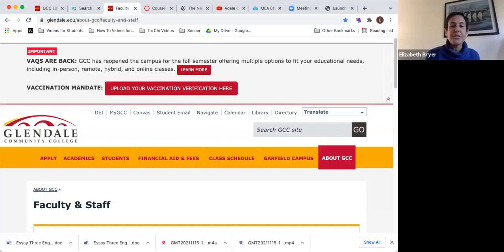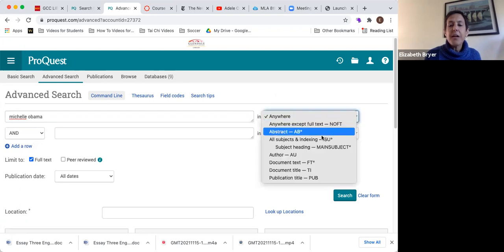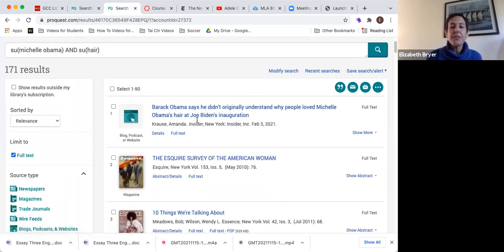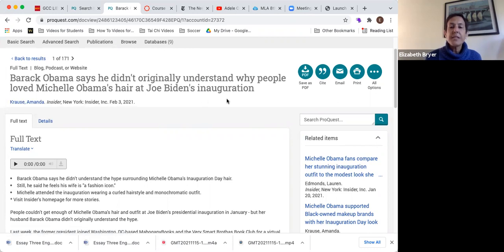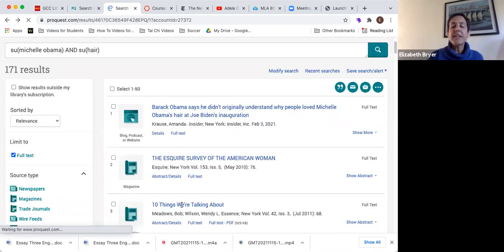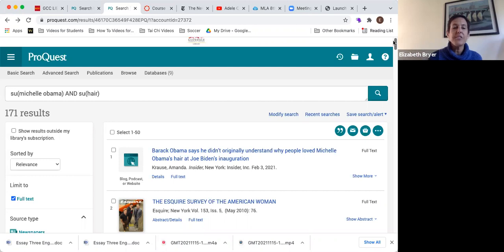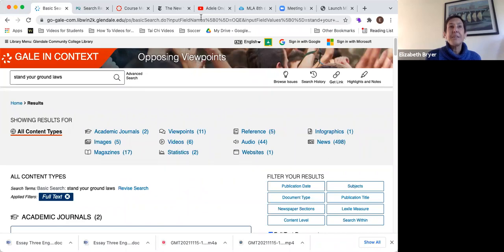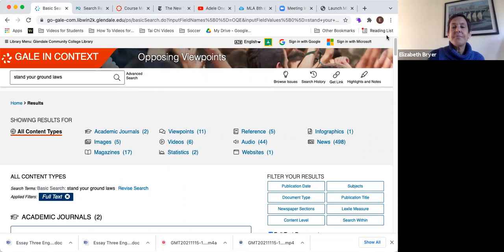How and Why to Use a Database English 101+ Fall 2021